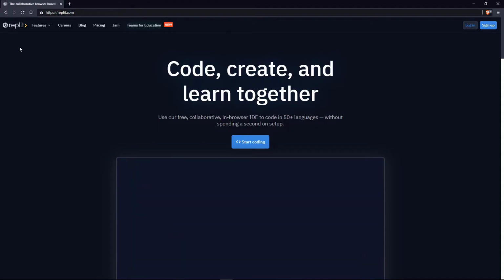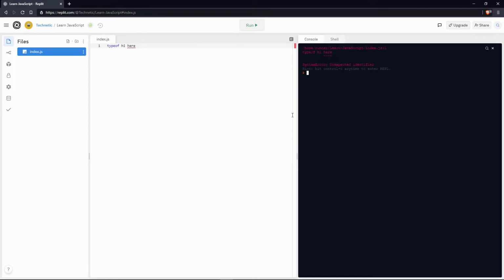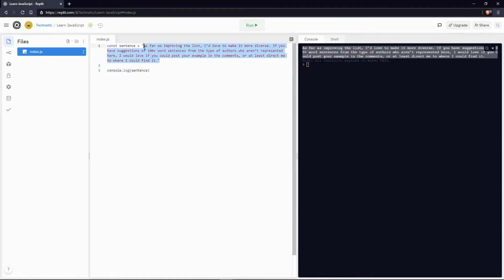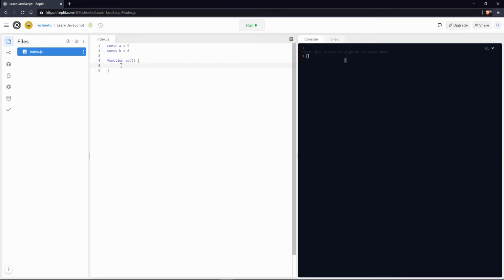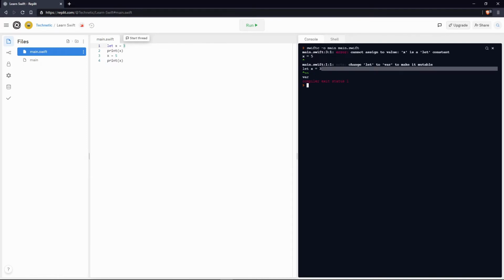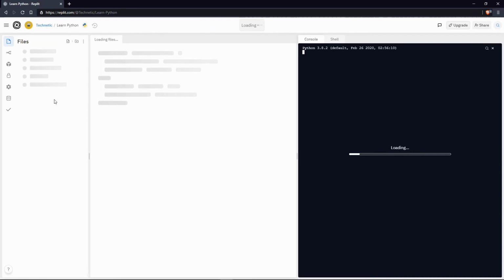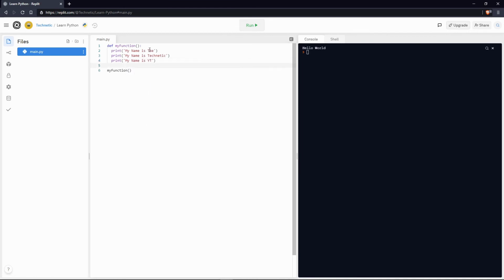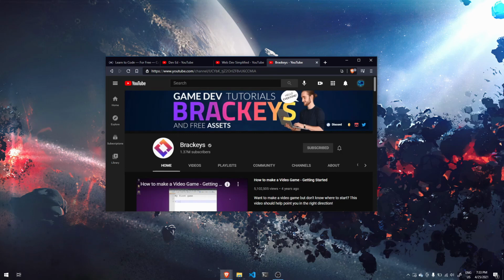Learn How to Code FAST and EASILY! (in 2021)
No, I'm not kidding! YOU can learn to code FAST and EASILY in 2021, it's not hard, you just need the right guidance.

What if you could make things that people would use in their lives. What if you could empower the world with your tech creations and abilities. This is all powered through the process of coding, otherwise known as programming, or being a developer. There’s a big misconception that coding in general is difficult to learn and do, and that only “smart” people are able to do. Well, here, I’m going to teach you how you can learn to code, and even learn more if you like it! So without further ado, let’s get into it!

We can get started by breaking the process into 3 steps: find a language, learn a bit of it, and repeat! The last step might feel like overkill, but in reality, most people do not like their language that they first choose, or they want to keep trying other languages to find their perfect one. Also, you might not be intrigued by any language, and think that coding isn’t for you. This is completely fine if this happens; some people might turn out to like coding, and some might not.

After watching this video, you will be able to:
Learn Python!
Learn Swift!
Learn JavaScript!
Learn C!
Learn C++!
Learn C#!
Learn Java!
Learn Kotlin!

This is my first video in my new series, "Tech Skills in Demand", where I cover different tech skills that are currently in demand in 2021. Some examples are cybersecurity, DevOps, coding, designing, and a bunch more that I can't just list here in the description! Let me know if you are interested in these types of videos or not.

macOS Big Sur - How YOU Can Get It On Windows in 2020! (Apple won’t like this...)

My gear:
Surface Book 2 with Core i7 and NVIDIA GTX 1050 (mine is discontinued)
Surface Book 3 with Core i7 and NVIDIA GTX 1650 Max-Q (newer model)

Timeline:
Intro - 00:00
Step 1: Find a Programming Language for You - 01:44
Step 2: Overview of Minilesson - 04:48
Step 2a: JavaScript Minilesson - 07:35
Step 2b: Swift Minilesson - 25:07
Step 2c: Python Minilesson - 36:06
Step 2d: Recap the Minilesson - 47:01
Step 3: Additional Resources to Keep Learning - 47:16
Conclusion - 51:16

Computer Science (yes, that's the name) (Python & Making Desktop Apps)
Code With Chris (Making Apps for Apple Devices)
iOS Academy (Making Apps for Apple Devices)